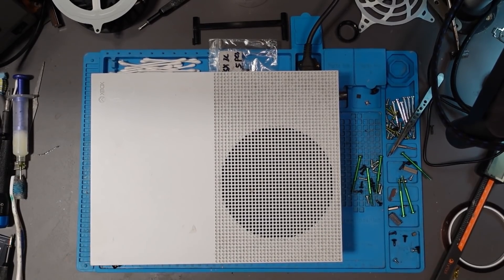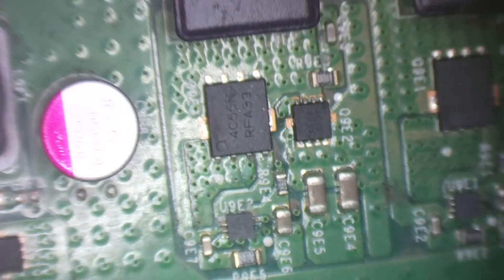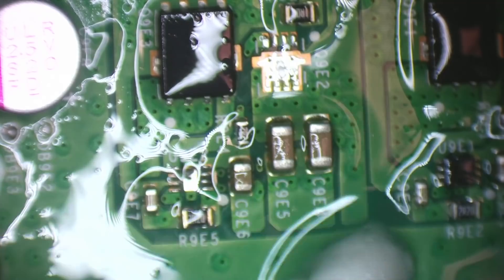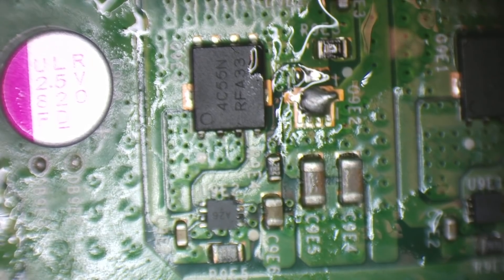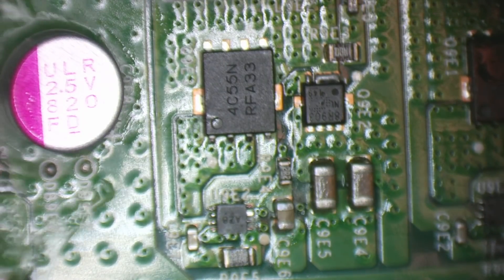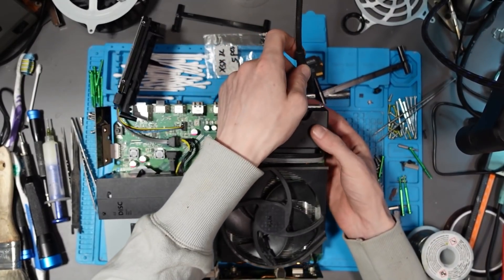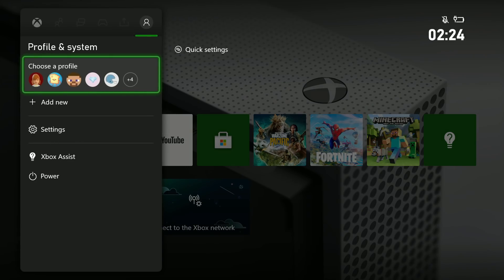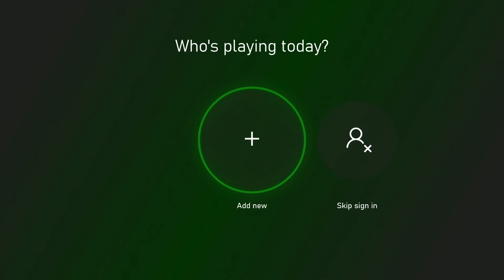I Paid $70 (£55) For A Broken Xbox One S From CASH CONVERTERS And This Is What They Sent Me...